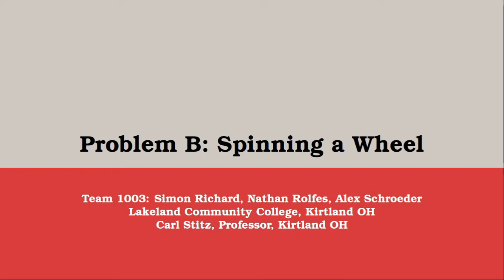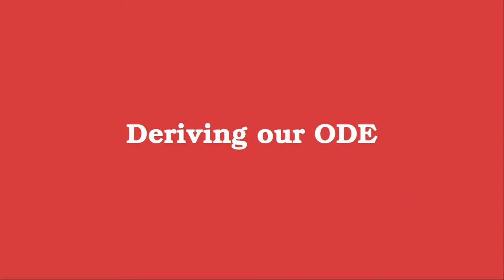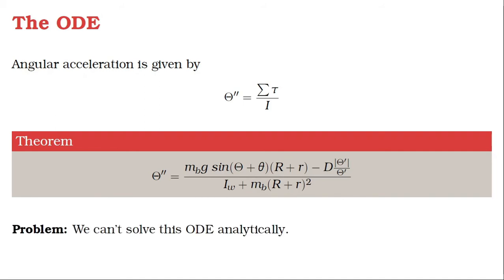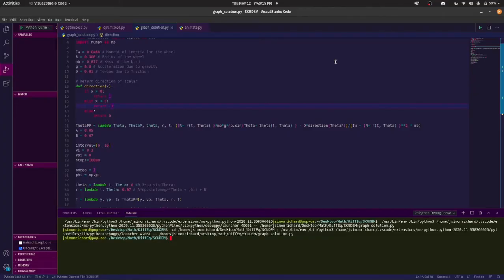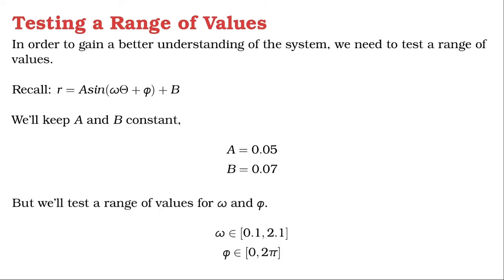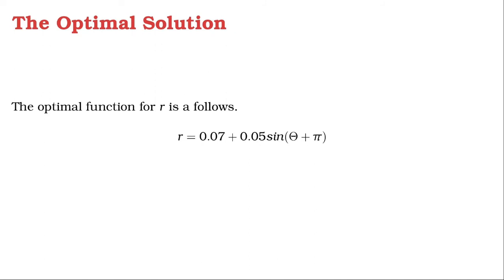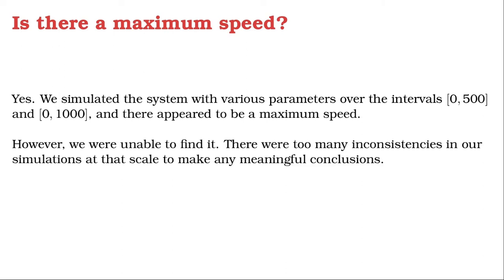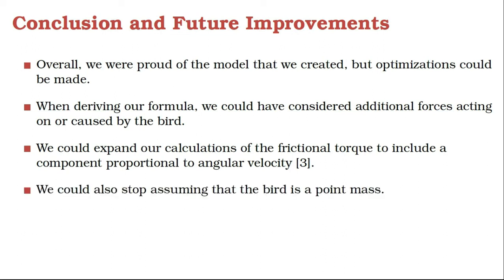SCUDEM V Spinning A Wheel SIMIODE Challenge Using Differential Equations Modeling Team 1003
Team Members:
James Richard, Lakeland Community College, Kirtland OH USA
Alex Schroeder, Lakeland Community College, Kirtland OH USA
Nathan Rolfes, Lakeland Community College, Kirtland OH USA

Coach:
Carl Stitz, Lakeland Community College, Kirtland OH USA